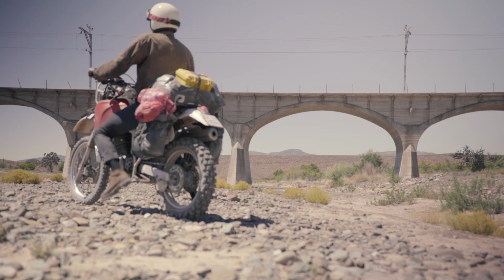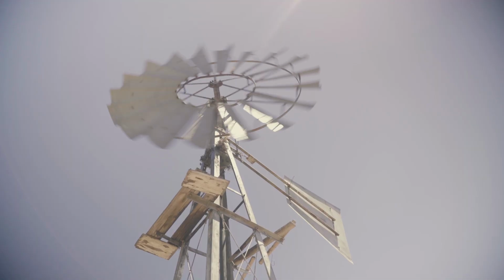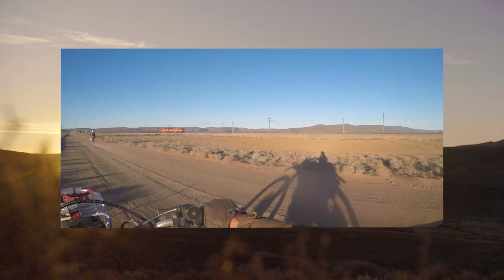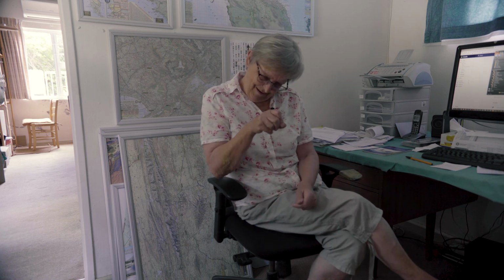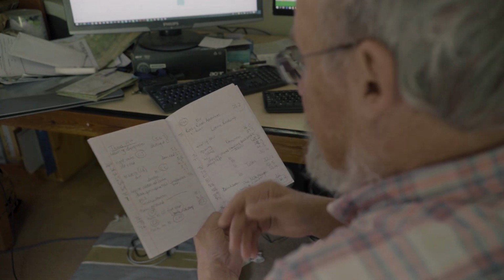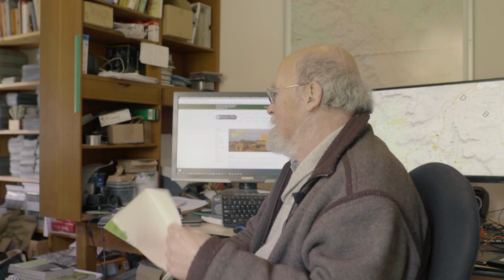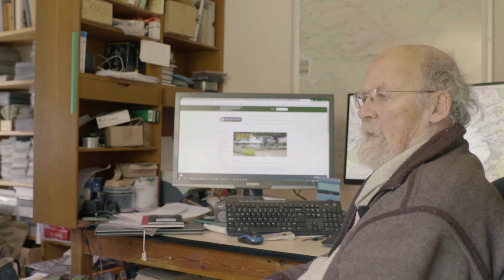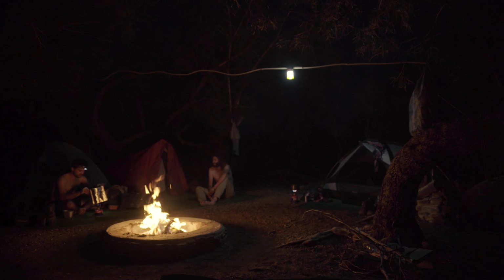Meeting Mr Slingsby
The story of the man behind our favourite maps.

Thank you to Andrew King / Jessie Viljoen / Greg Fell / Dave Fisher / Dan Walsh and Sam Clark for your help on this project!